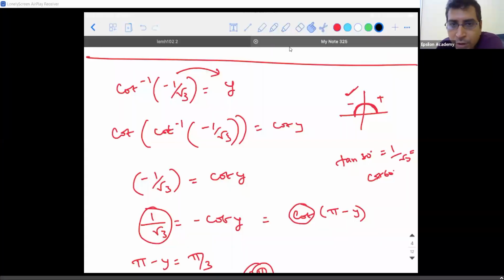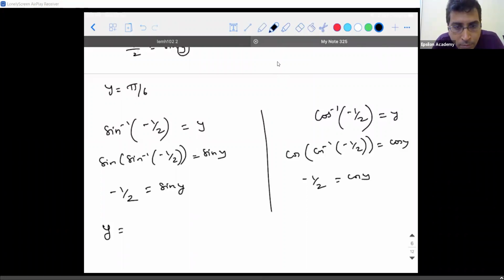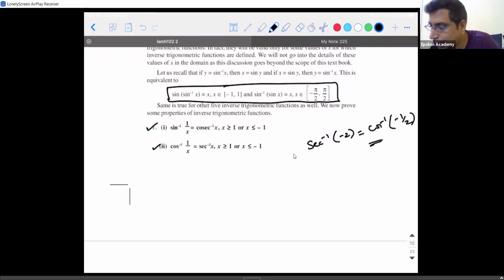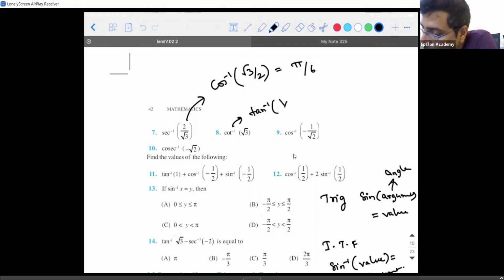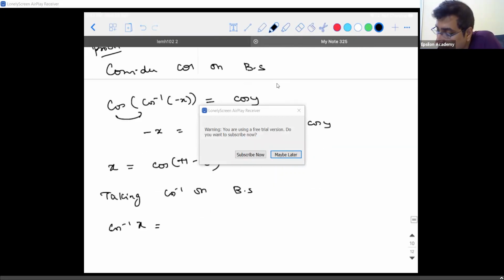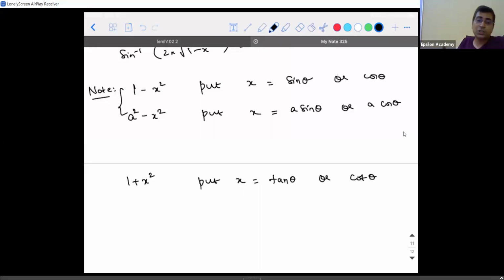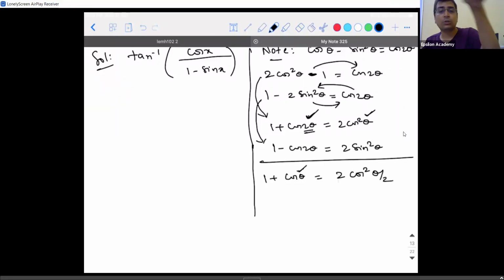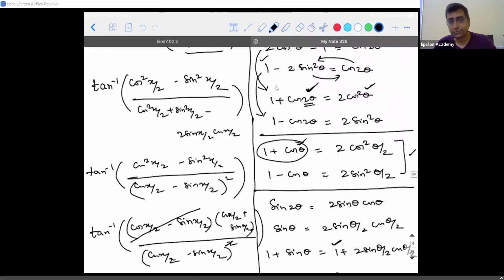XII Math 28th April 2021